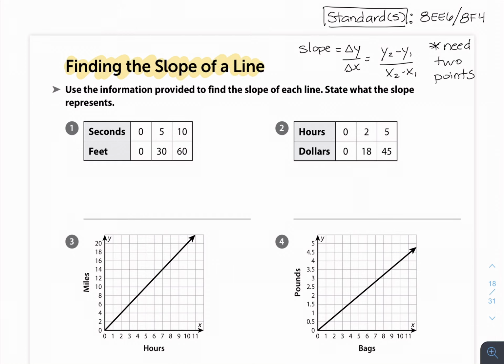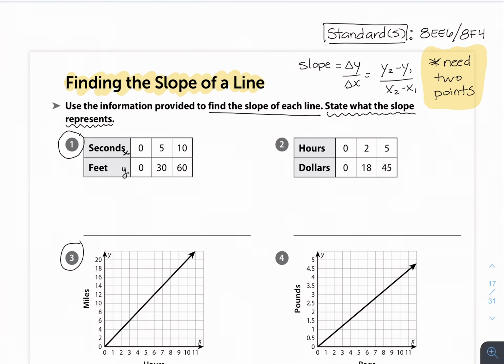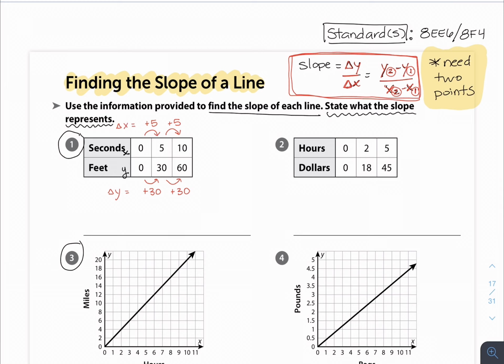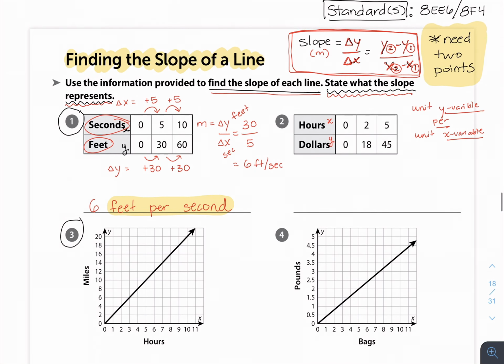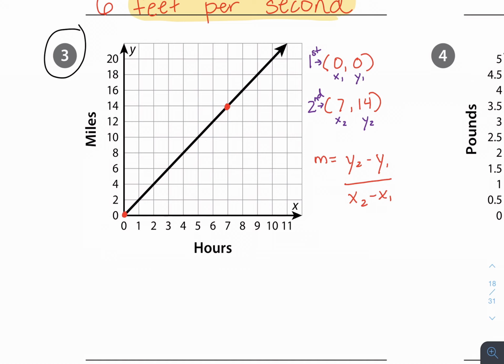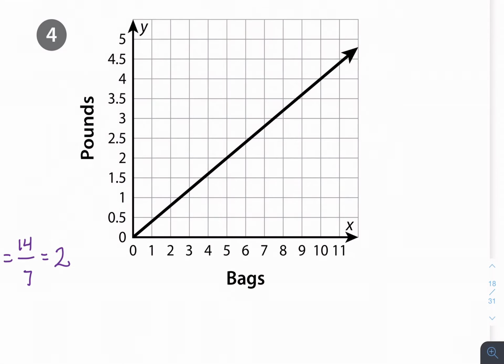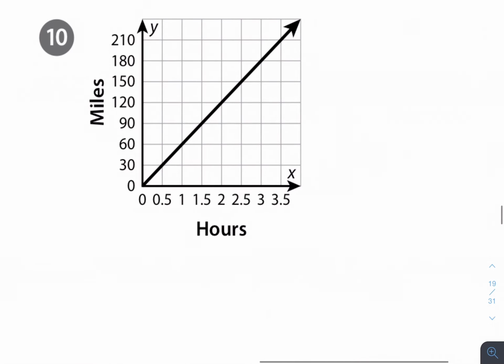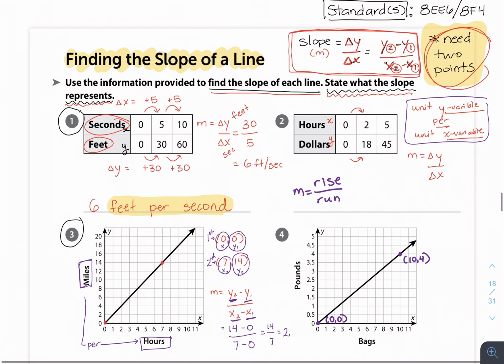Finding the Slope of a Line - iReady At Home - CCSS 8EE6, 8F4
Common Core State Standard (CCSS):
8EE6 - Derive the equation y = mx for a line through the origin and the equation y = mx + b for a line intercepting the vertical axis at b.
8F4 -  Determine the rate of change and initial value of the function from a description of a relationship or from two (x, y) values, including reading these from a table or from a graph.

Page 18-19 of Grade 8 Mathematics Student At-Home Activity Packet provided by i-Ready